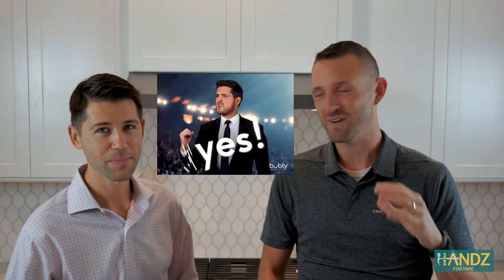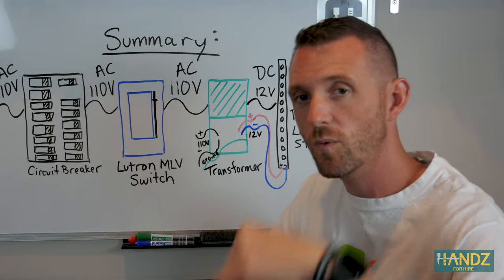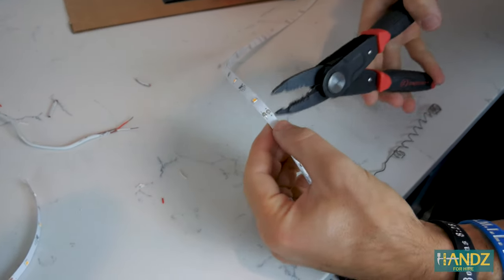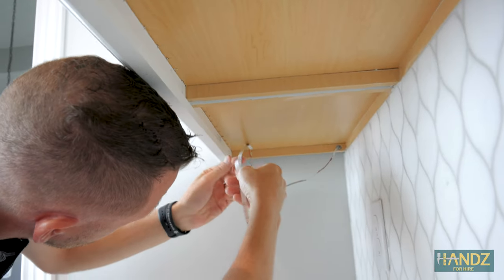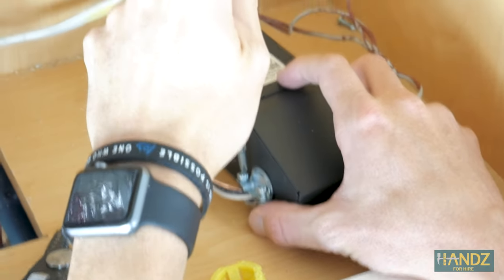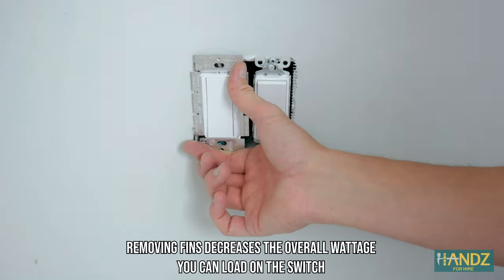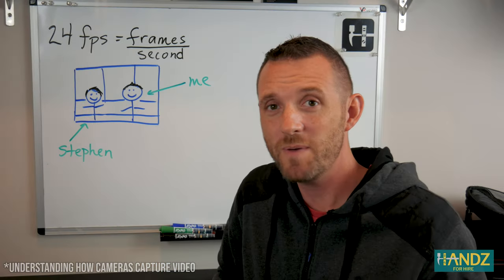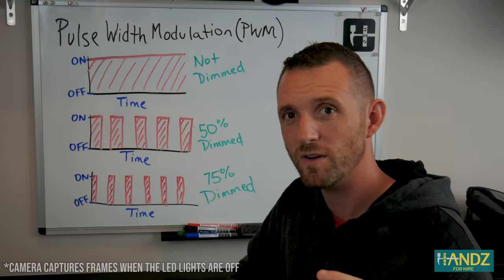HOW TO INSTALL UNDER CABINET LED STRIP LIGHTS w/ LUTRON DIMMER | Why do LEDs flicker on video?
In this video, we show you how to install Inspired LED dimmable light strips under your cabinets with a Lutron magnetic low voltage dimmer switch and a 110V AC to 12V DC magnetic transformer. At the end of installation, we noticed the camera video was flickering as the LED lights were dimmed. In the last 4 minutes of this video we dive into the science and answer the question of why LEDs flicker on video. Lutron Insprired LED

Update 7/5/20: A company in CA named SolderM8 sent me an amazing product that would help with this project immensely. It's called the SolderM8 Soldering Clip and it allows you clip the wires and light strip together. It just makes the soldering SO much easier. I made a quick video on it to show you what I mean.
Here's a link to their product if interested

Supplies you'll need:
1. Switch options without Alexa or Google Home and Smart App
a) Lutron DVLV-603P-WH
b) Lutron SLV - 600P - WH

2. Switch options with Alexa or Google Home and Smart App
a) Lutron Smart Bridge (with 1 dimmer, pico remote, and wall plate which is cheaper than buying the smart bridge by itself) (Must have this in order for switches to communicate with Lutron App and Alexa)
b) Lutron Caseta Smart Dimmer Switch, PD-6WCL-WH (Used on a single pole switch)
c) Lutron Caseta Dimmer Switch with Pico Remote and Pico Remote Wall Mount P-PKG1WB-WH (Used on 3-way switch)
d) Lutron Caseta products available through Home Depot

3. Voltage Detector

4. Wire cutters and strippers

5. Inspired LED Light Strips (Warm White)

6. 12V Magnitude Magnetic Dimmable LED Driver (Transformer)

7. 24V Magnitude Magnetic Dimmable LED Driver (Transformer)

8. Lutron Claro 1 Gang Decorator Wallplate, CW-1-WH, White (I will use this to install another pico remote elsewhere in the house).

9. Lutron Caseta ELV+ Dimmer Switch, PD-5NE-WH (This is the switch that works for the LED flush mount lights (very low wattage LEDs))

10. LUT-MLC (hooks between the neutral wire and load wire in your box to allow your energy efficient lights to stop glowing when dimmer is off).

13. Ryobi Cordless Power Drill